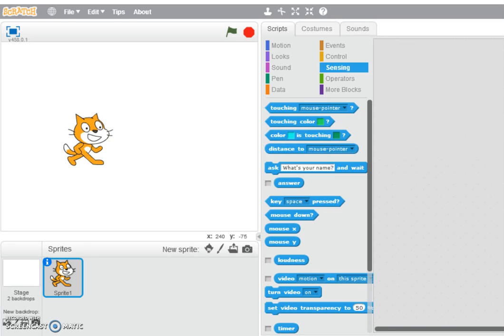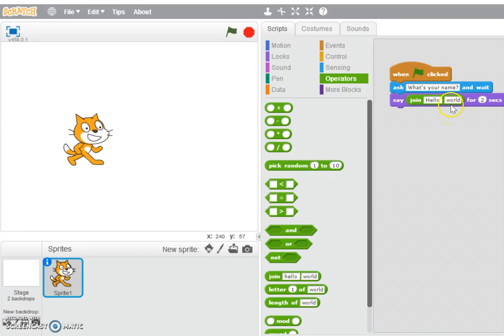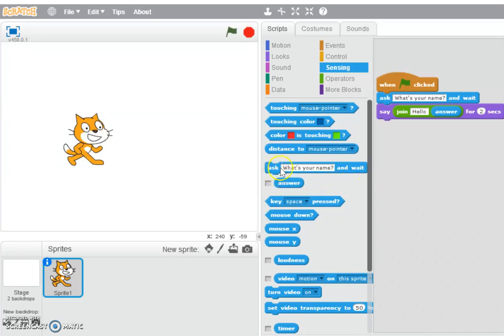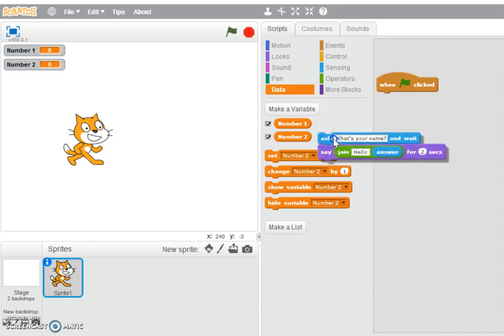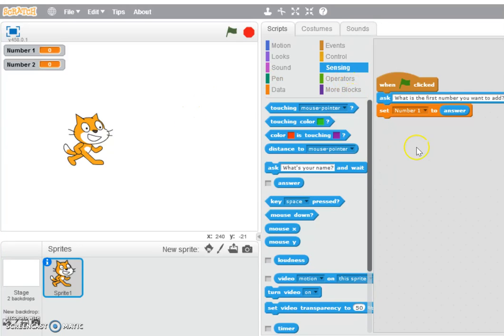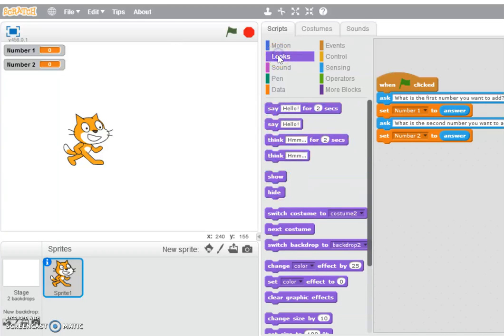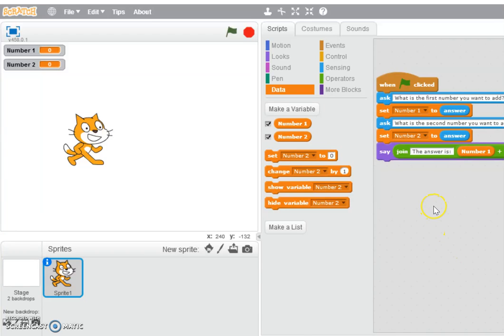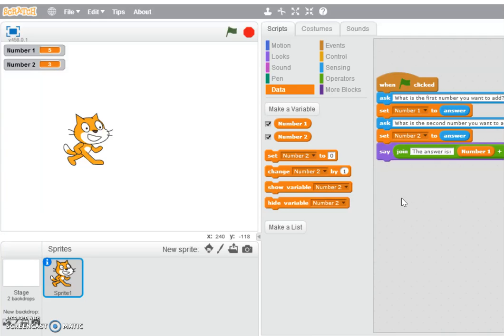Teaching the BASICS of Scratch Pt5 [SCRATCH 2]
Learning Scratch is a great way to get into coding. - Learn some of the basics in this series.